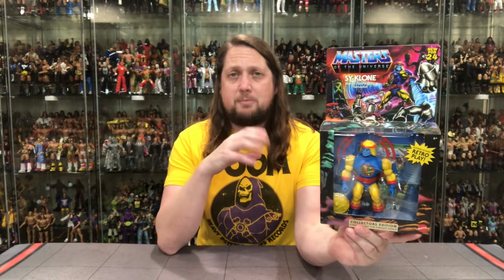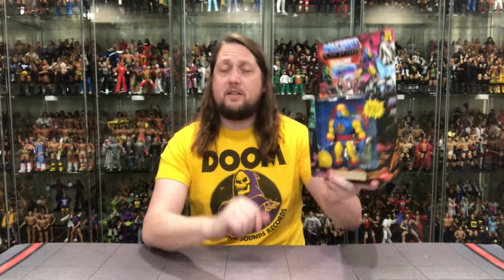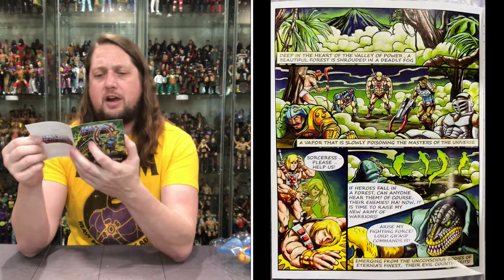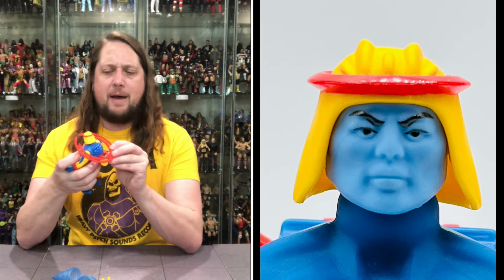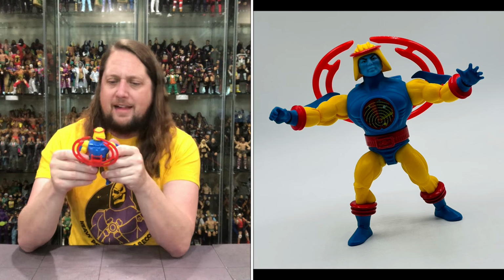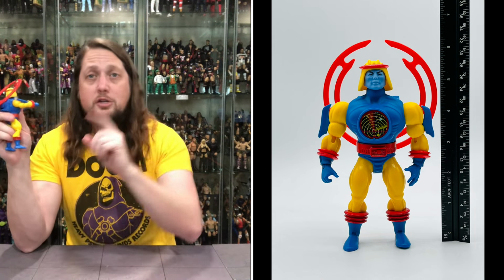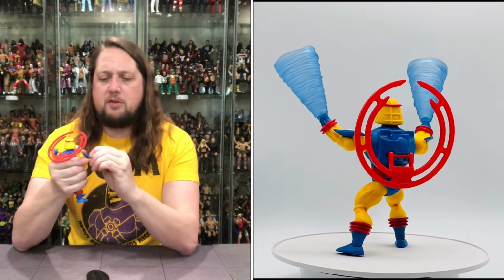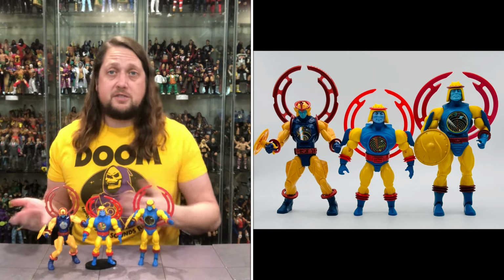Sy-Klone Masters of The Universe Unboxing & Review!